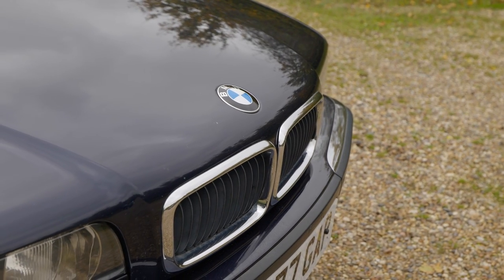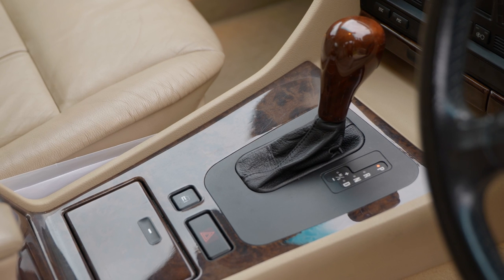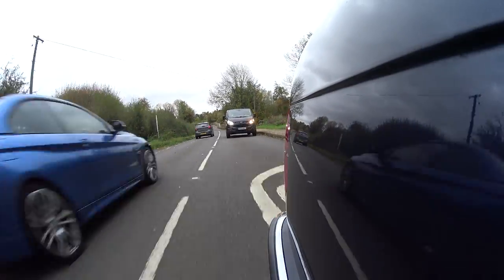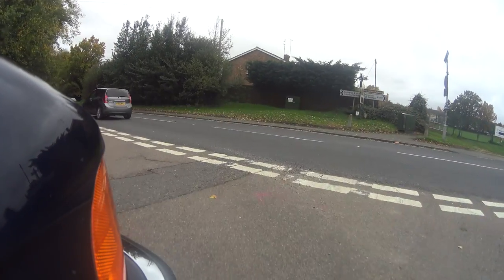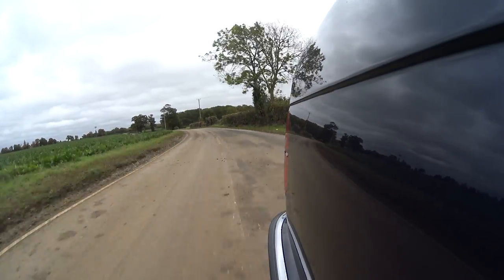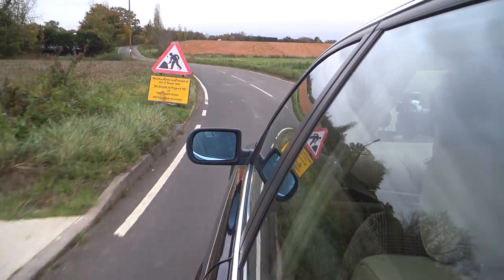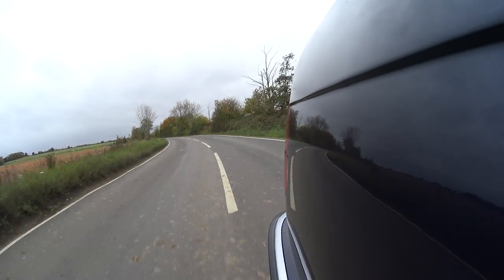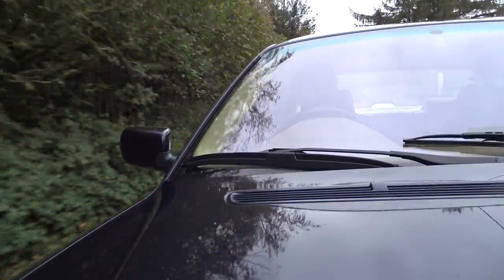Why Old BMWs, Not Teslas, Will Save The Planet (Waffle)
In today's video, I get a little bit philosophical. With impending bans on the sales of combustion engined vehicles, I begin to ask whether the solution to many problems is perhaps not in front of us, but maybe behind us?

With a little help from Moustafa's marvellous E38 BMW 728i.